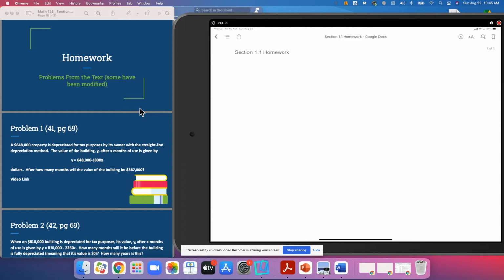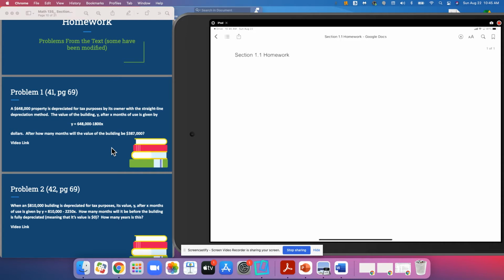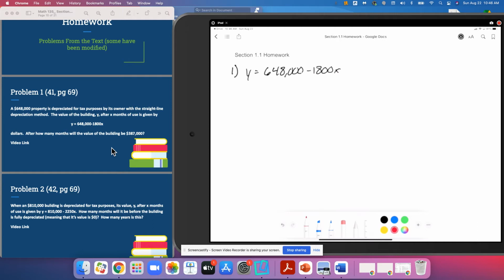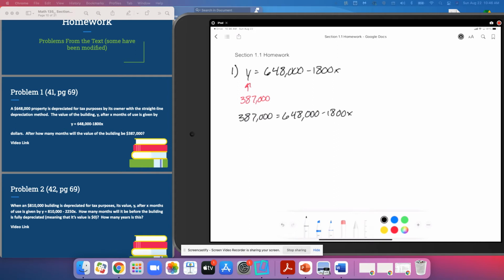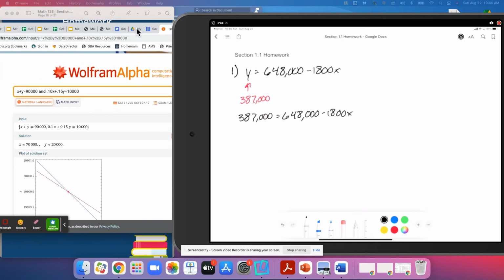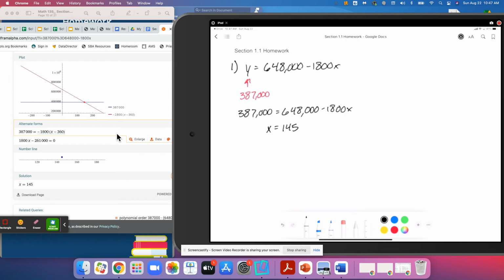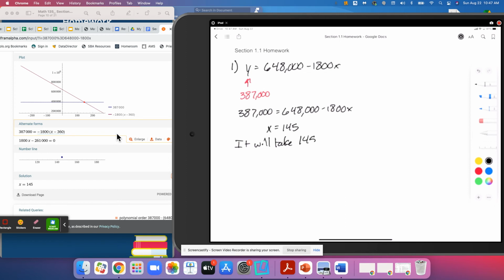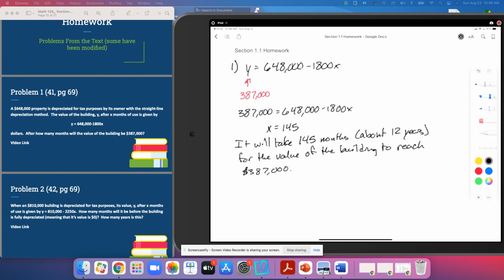Section 1.1: Homework 1